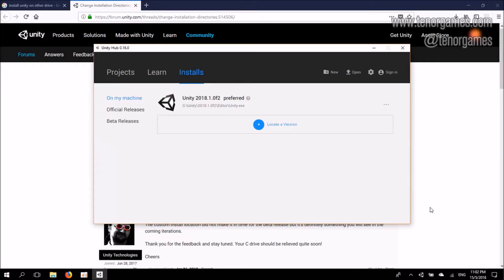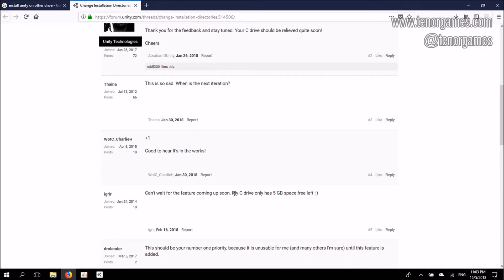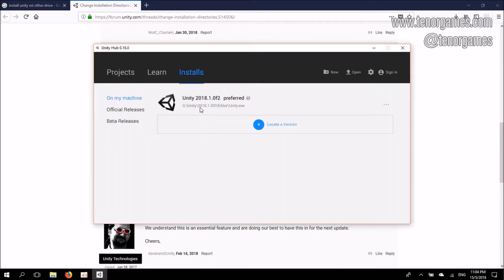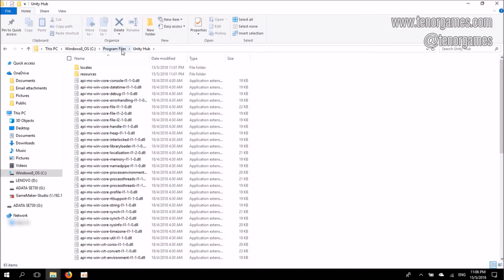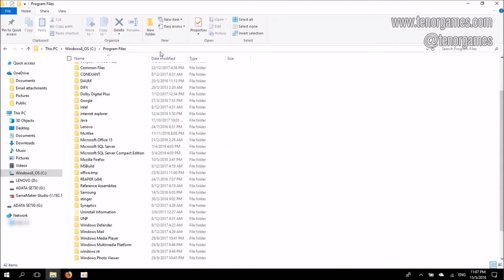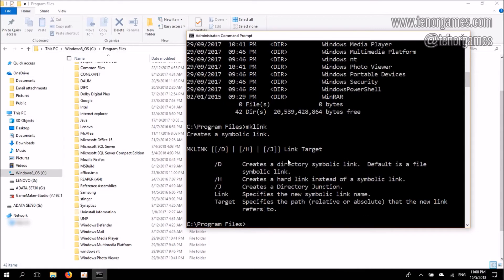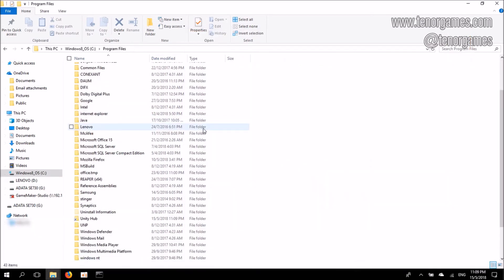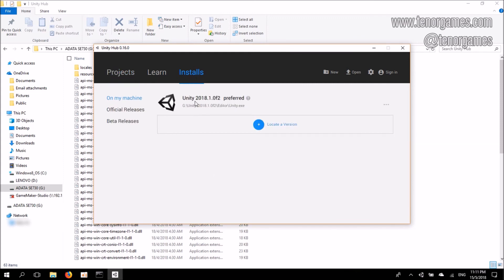How to install Unity Hub and Unity 2018 in another location other than C drive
Unity Hub and Unity 2018 are installed by default into C drive, and there is no option given to have them installed in other locations. Here is a workaround using symbolic link (symlink) with step-by-step instructions and explanation.

If this has been helpful to you and you'd like to bless me with a cup of coffee, I'd be most delighted!